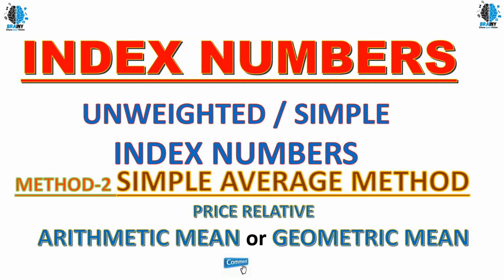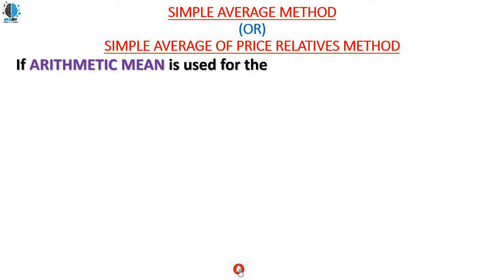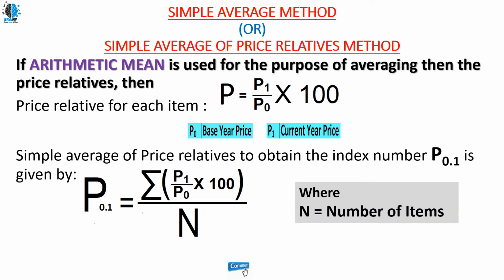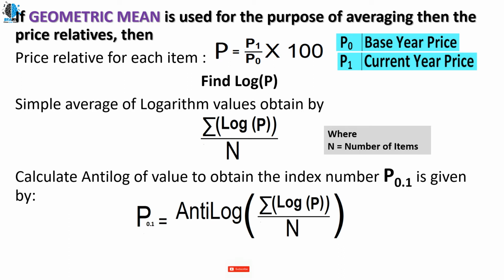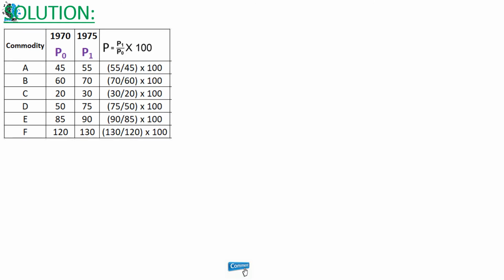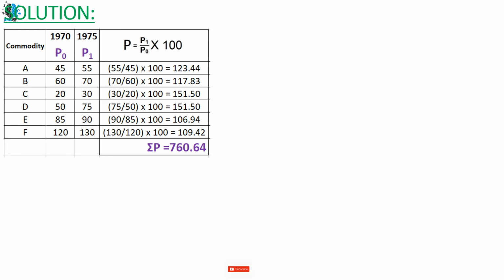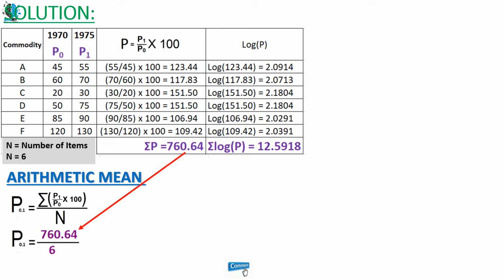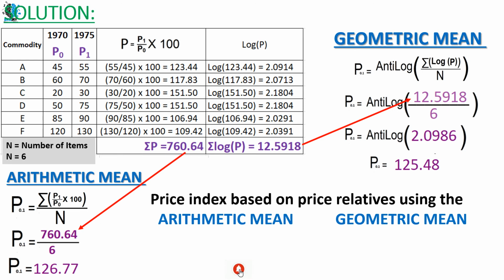Lec#3 SIMPLE AVERAGE INDEX NUMBER | UNWEIGHTED/SIMPLE INDEX NUMBERS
In this video you will learn SIMPLE / UNWEIGHTED AVERAGE INDEX NUMBER METHOD

INDEX NUMBER VIDEO TUTORIAL SERIES
LECTURE #3
Session Contents

1. What is SIMPLE AVERAGE INDEX NUMBER ?

2. PRICE INDEX NUMBER  - ARITHMETIC MEAN or GEOMETRIC MEAN  - WITH EXAMPLE PROBLEM

3. PRICE INDEX NUMBER  - GEOMETRIC MEAN  - WITH EXAMPLE PROBLEM

1. What is SIMPLE AVERAGE INDEX NUMBER ?
Under this method, the price of each item in the current year is expressed as a percentage of its price in the base year.
The figure so obtain is called PRICE RELATIVE (P).
The Price Relative are then averaged to calculate the index number for that year.
Either ARITHMETIC MEAN or GEOMETRIC MEAN can be used for calculation of average of price relatives.

2. PRICE INDEX NUMBER  - ARITHMETIC MEAN or GEOMETRIC MEAN  - WITH EXAMPLE PROBLEM
If ARITHMETIC MEAN is used for the purpose of averaging then the price relatives, then
Price relative for each item : P = (P1/P0)x100

Simple average of Price relatives to obtain the index number P0.1 is given by:   P01 = Σ[(P1/P0)x100] / N

Where N = No. of Items.

3. PRICE INDEX NUMBER  - GEOMETRIC MEAN  - WITH EXAMPLE PROBLEM

If GEOMETRIC MEAN is used for the purpose of averaging then the price relatives, then
                      Find Log(P)
Simple average of Logarithm values obtain by
                                       Σ[ Log(P) ] / N

Calculate Anti-log of value to obtain the index number P0.1 is given by:
                              P01 = AntiLog( Σ[ Log(P) ] / N )